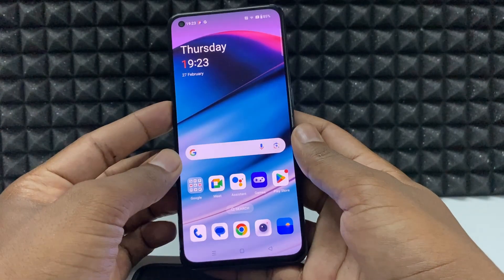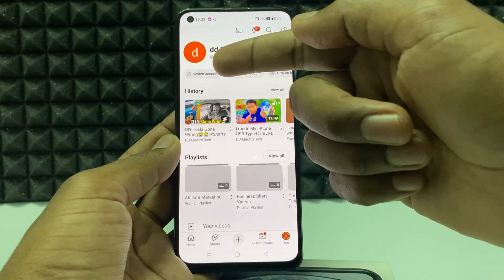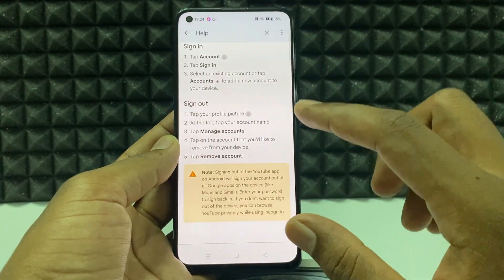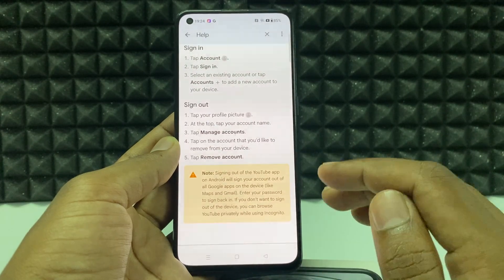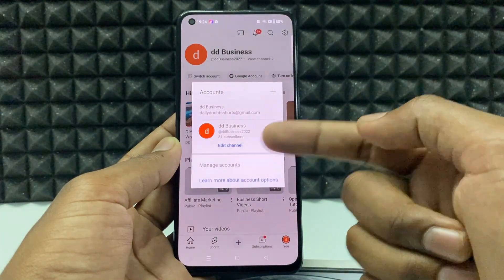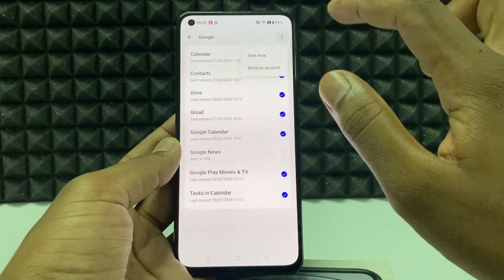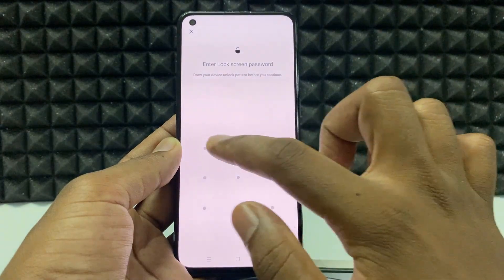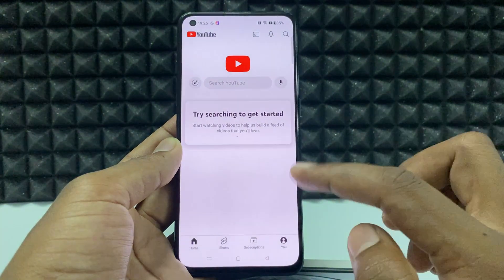how to log out youtube account from phone (2025)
How to Log Out YouTube Account from Phone? In this video, I show you to logout from your youtube account using mobile phone. Actually, You can easily log out from youtube account on phone.